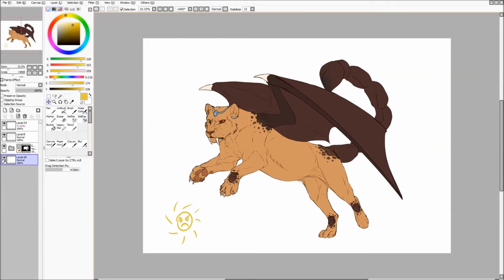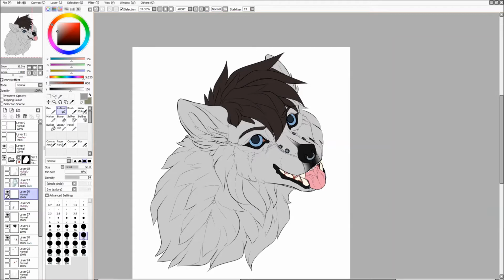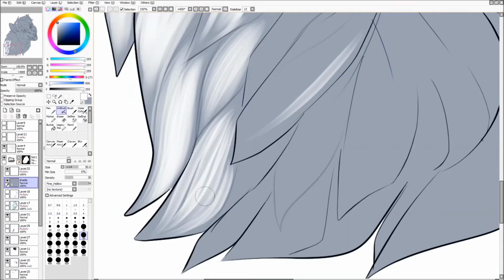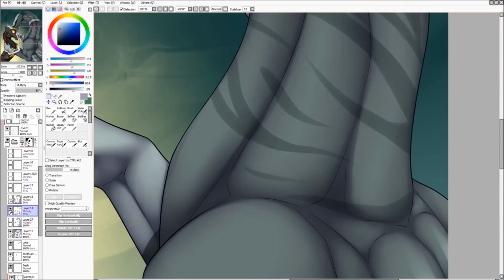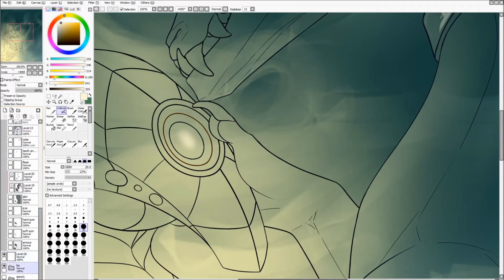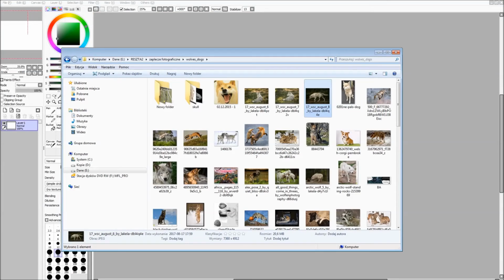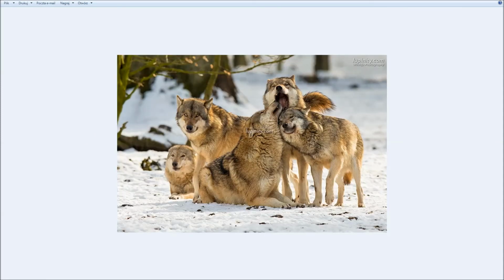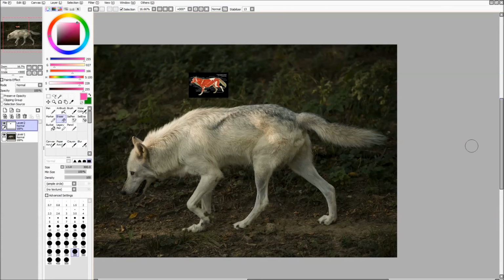How Do I Shade? - Shading and Anatomy Tutorial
Following video is a livestream record

and other, unconfirmed free stocks